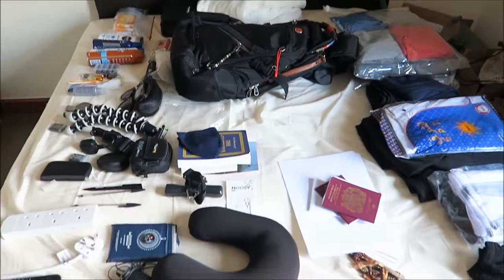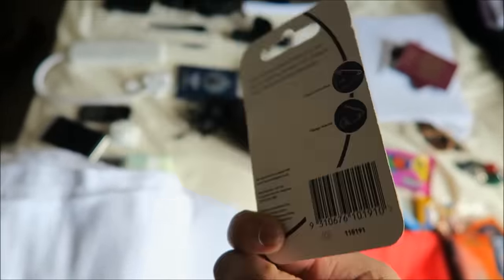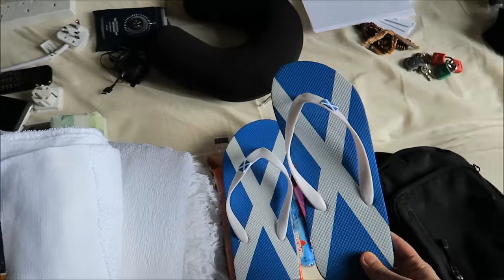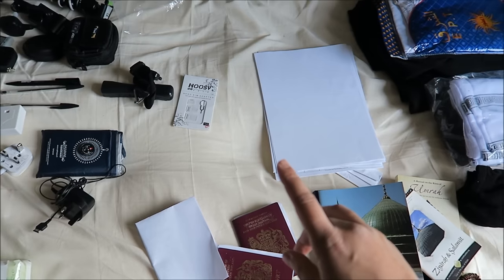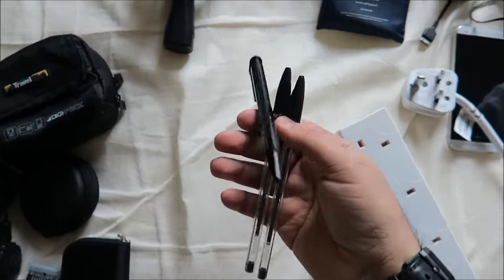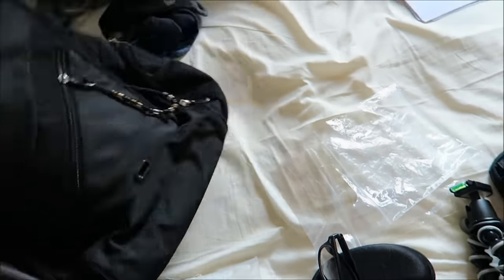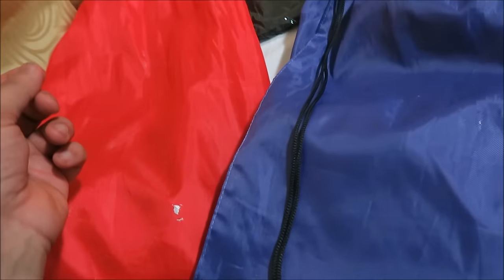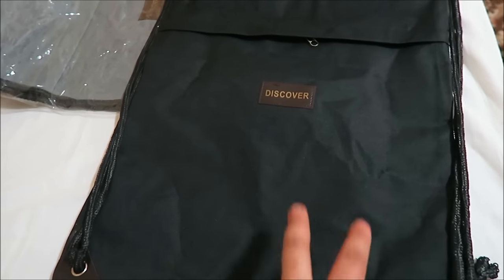WHAT TO PACK FOR UMRAH & HAJJ - HAJJ VLOGGER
NEW 2019 VIDEO - WHAT TO PACK FOR UMRAH